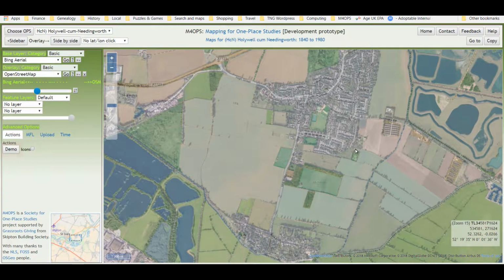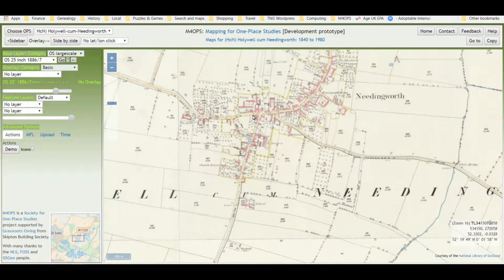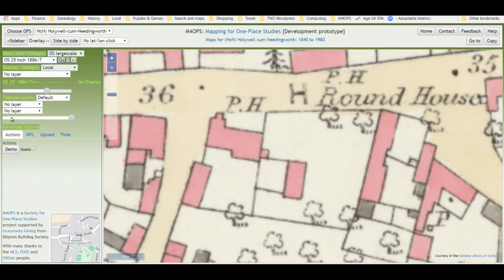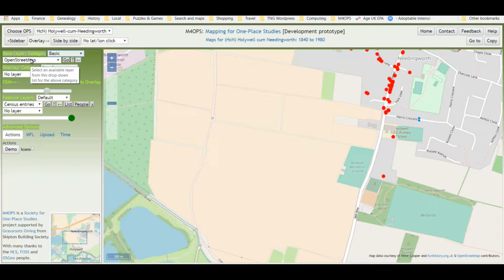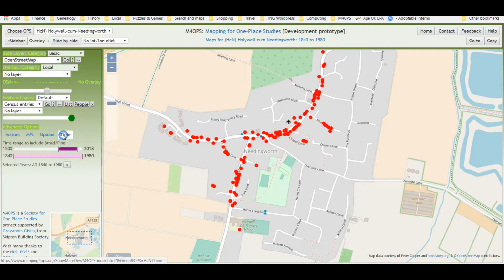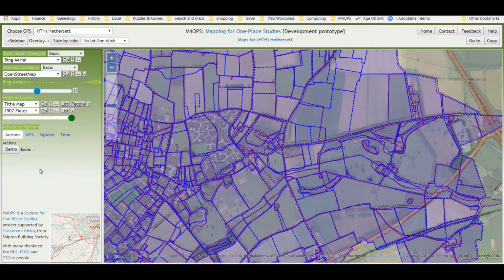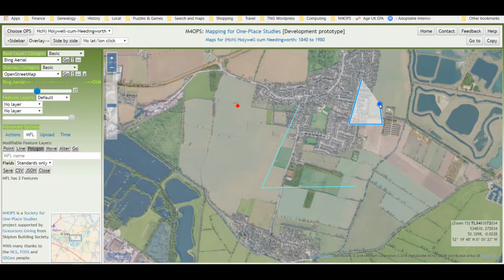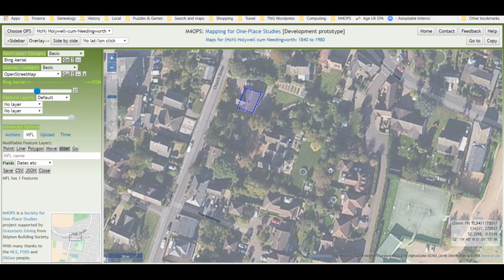M4OPS Overview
(TESTING, so unrefined) This shows some of the features of our prototype mapping system for One-Place Studies.